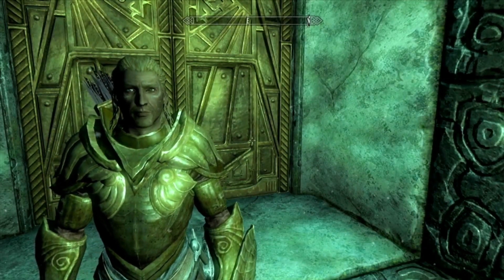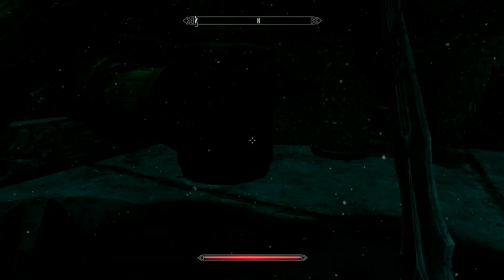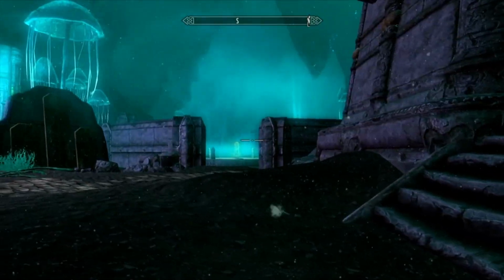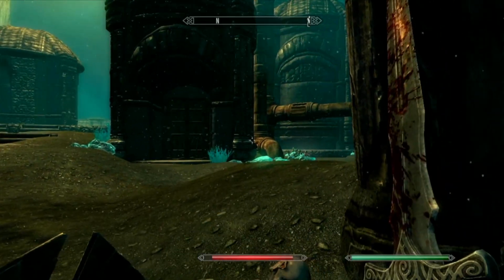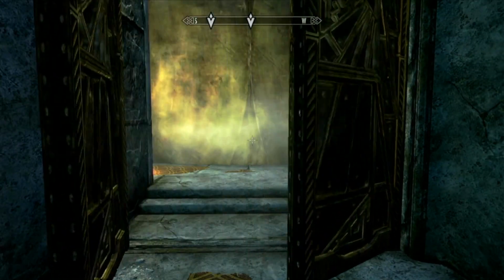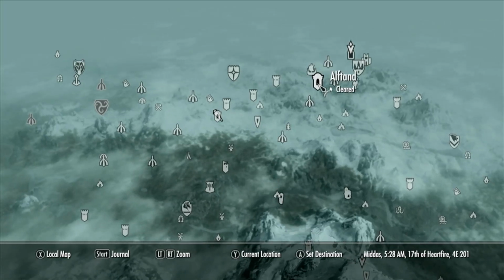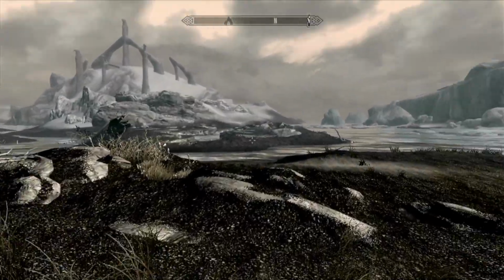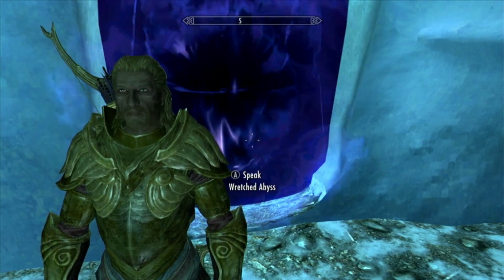Mysterious Blackreach [Skyrim] The Adventures of Jacoby: Chapter 2 Episode 12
Jacoby finds himself far underground in a sprawling cavernous expanse.
Vanilla Skyrim Appreciation Let's Play
*Intro and Outro music by Zack at Storm Sound